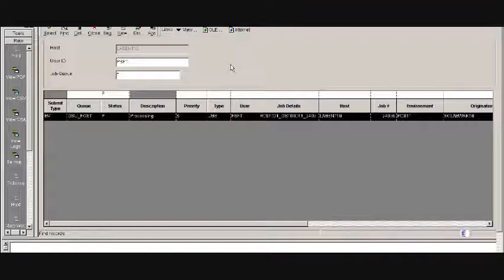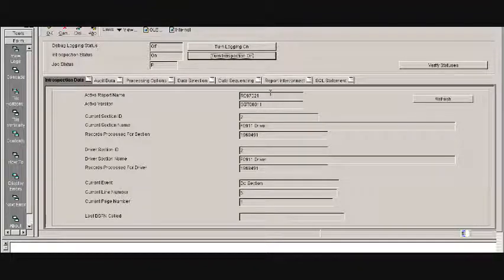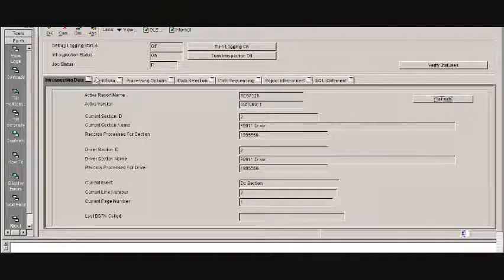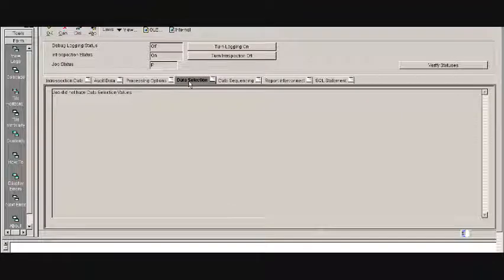introspection on batch on Tools Release 8.98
How to see what your UBE if doing.